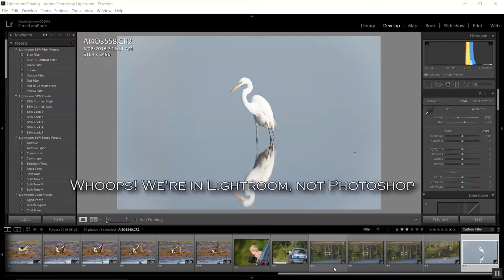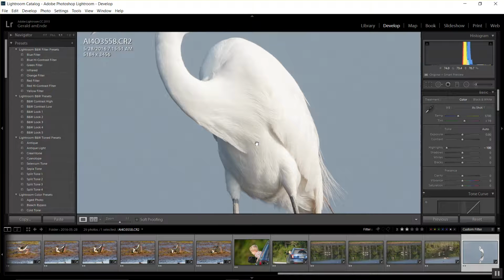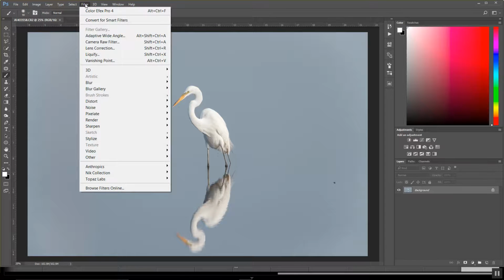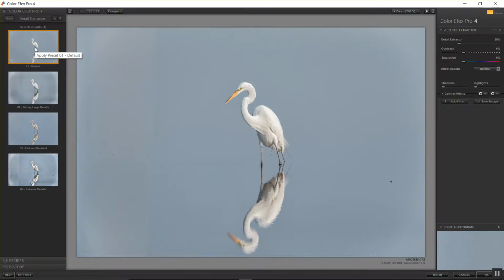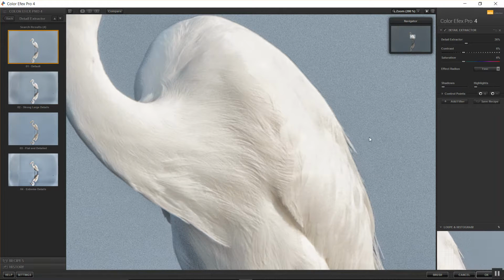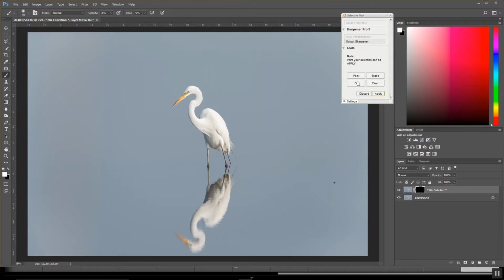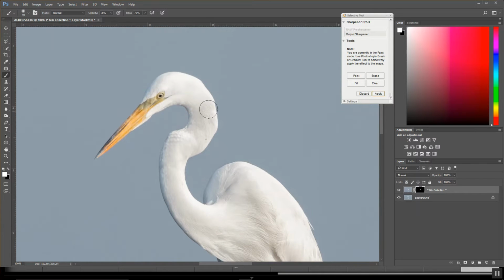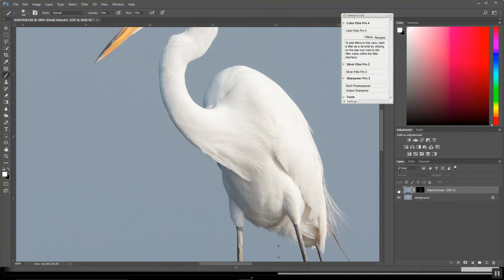Highlights & Shadow Detail